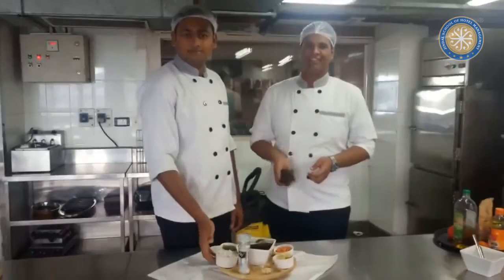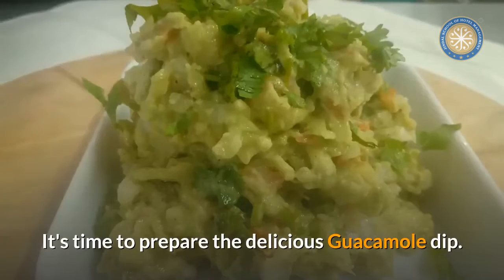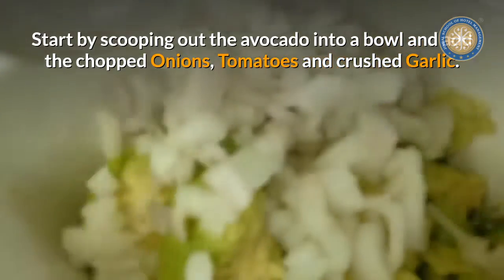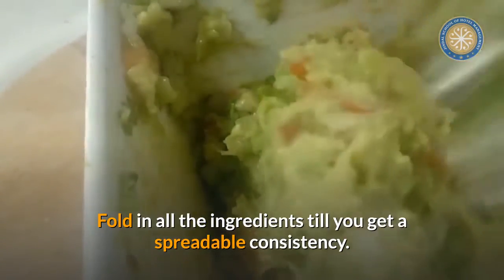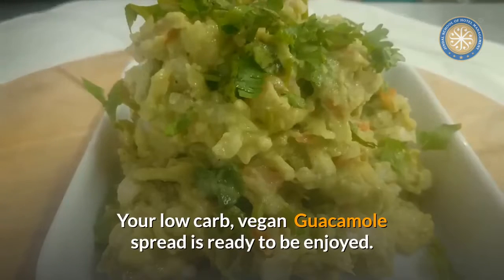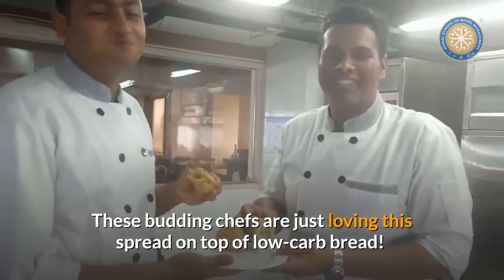Guacamole Recipe - Low-Carb | Vegan | Gluten Free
( Current events section)
Low carb Guacamole Recipe - Gluten free | Vegan recipes
Jindal School's budding chefs Yash & Adamya are back with another fun, low-carb recipe.  Today, they are indulging in low-carb & vegan, Guacamole!
This recipe omits the sour cream of standard guacamole recipe without sacrificing on any of the creaminess. It's time to prepare the delicious Guacamole dip.

The Ingredients required for this recipe are:
1 Avocado,
2 teaspoons of Lime juice,
2 teaspoons of Olive oil,
1/4 teaspoon of coarsely ground Cumin,
 1    medium-sized Onion,
    1 medium-sized Tomato,
  2 cloves of crushed Garlic,

  1. Start by scooping out the avocado into a bowl and add the chopped Onions, Tomatoes and crushed Garlic.
2. Use a fork to press and mix the ingredients gently. Now, pour in the lemon juice and olive oil. Mix in the liquids.
3. It's time to add the coarsely crushed Cumin & chopped Cilantro for the special Indian twist,  Followed by sea salt & ground pepper.
4. Fold in all the ingredients till you get a spreadable consistency. Your low carb, vegan
5. Guacamole spread is ready to be enjoyed.

You can use this Guacamole as a Dip or as a spread in Wraps. These budding chefs are just loving this spread on top of low-carb bread!